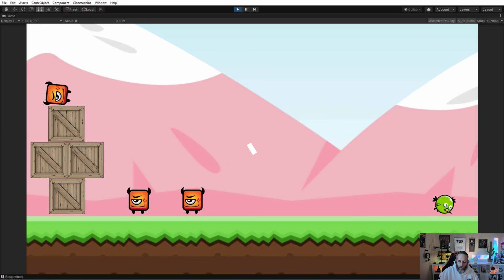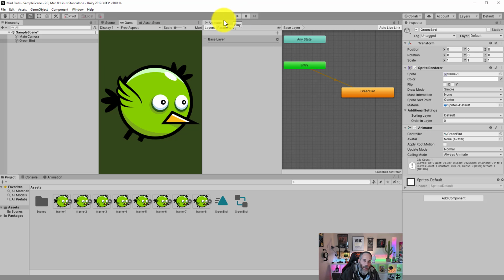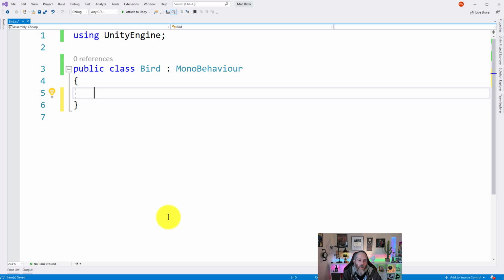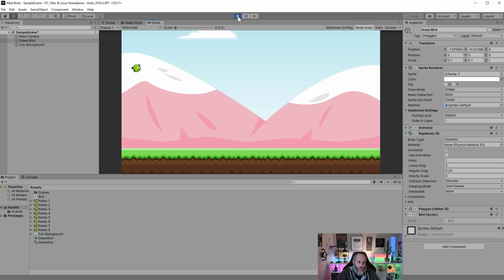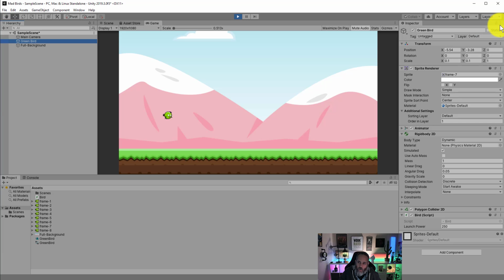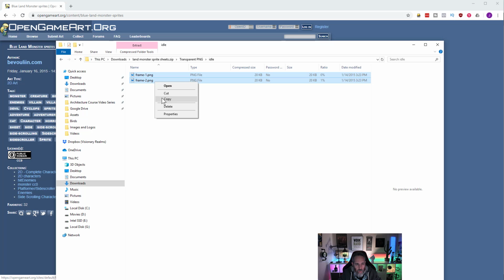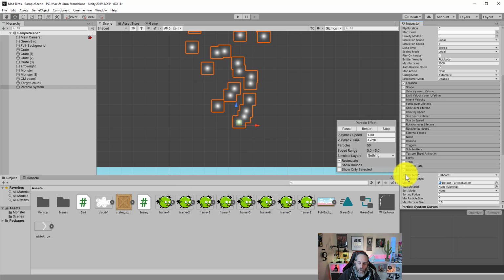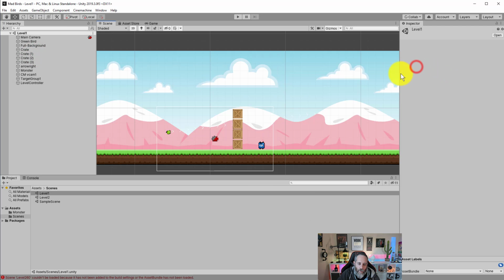How to Make a Game - Unity Beginner Tutorial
- Multiplayer Mastery Course - Open NOW

Learn how to make a video game in Unity. This tutorial is for anyone, even a complete beginner!  We'll go through the entire process of building a game in Unity.

0:00 - #0 - Welcome
1:09 - #1 - Installation
4:33 - #2 - Project Creation
10:06 - #3 - Sprites
13:57 - #4 - Importing Art [opengameart.org]
20:37 - #5 - Animation [Animator vs Animation]
27:08 - #6 - Background art [ the mountain]
34:55 - #7 - Physics [Rigidbody2d]
40:58 - #8 - Coding [Bird.cs]
58:38 - #9 - Dragging [OnMouseDrag]
1:10:26 - #10 - Launching [AddForce]
1:46:12 - #11 - Obstacles [Crates]
2:10:01- #12 - Indicator [LineRenderer]
2:15:55 - #13 - Camera Controller [CineMachine]
2:23:34 - #14 - Enemy [Enemy.cs]
2:34:28 - #15 - Particles [clouds]
2:41:41 - #16 - Prefabs [Prefab System]
2:48:48 - #17 - Levels [LevelController]
3:03:30 - #18 - The Followup

 unity3d tutorial unity 2d